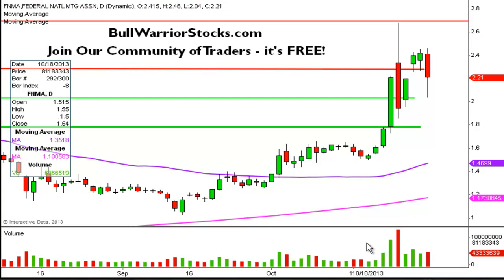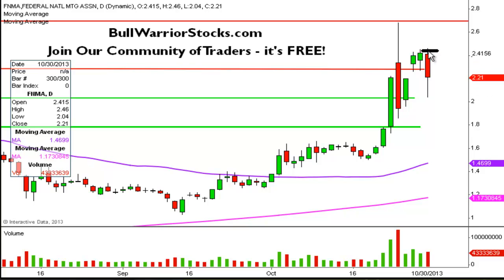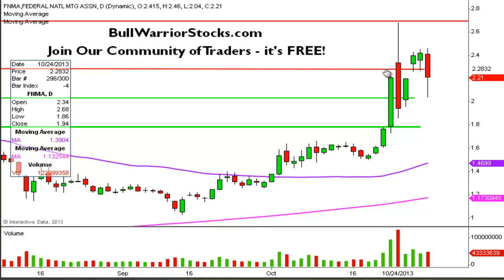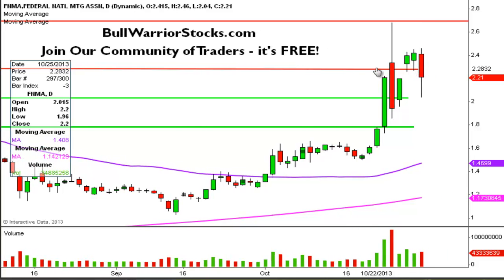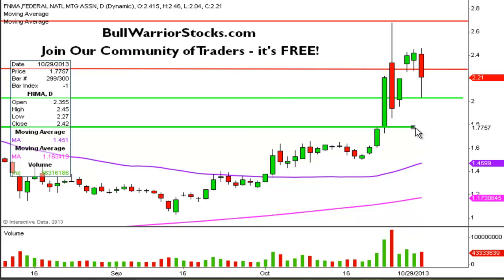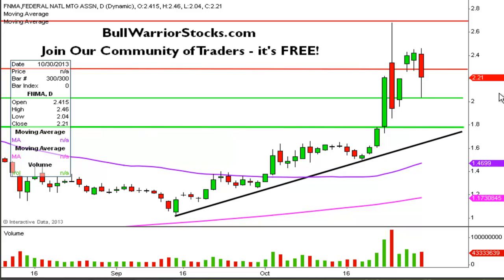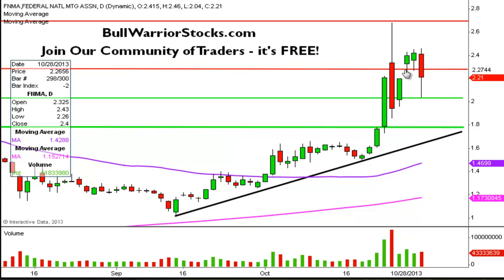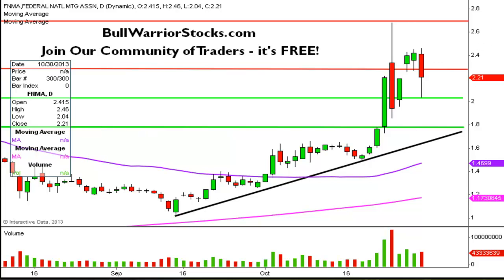Federal National Mortgage Association (FNMA) Penny Stock Trading Chart_10/30/2013